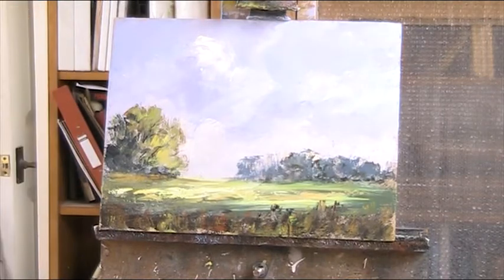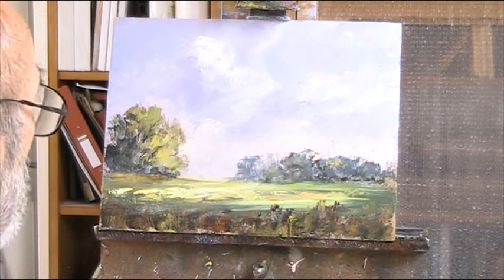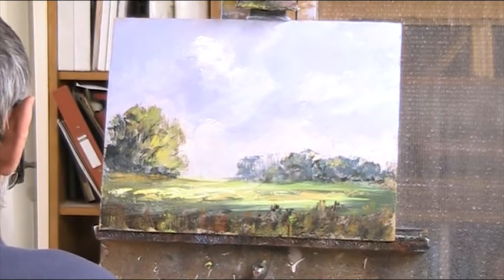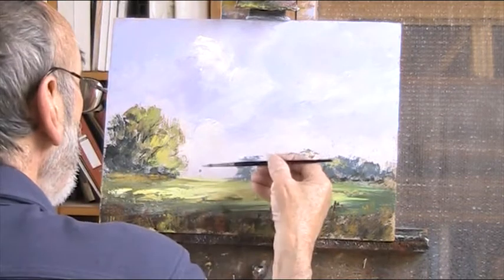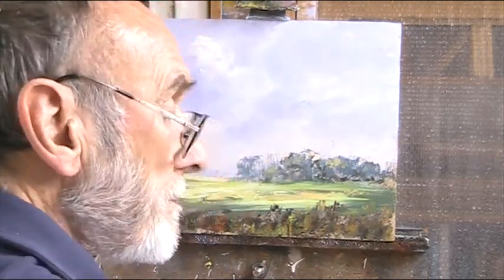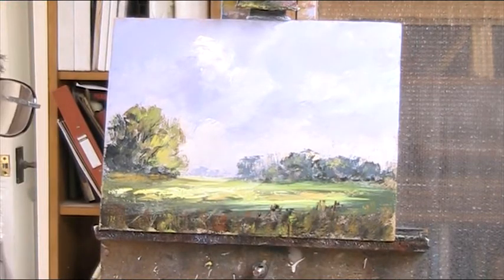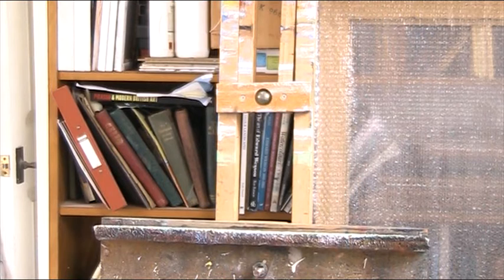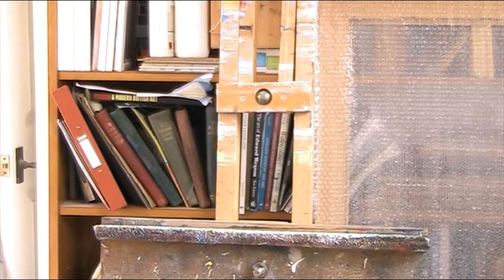Meadow Pt.2. Acrylic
In two parts, this demo was based on an early watercolour.